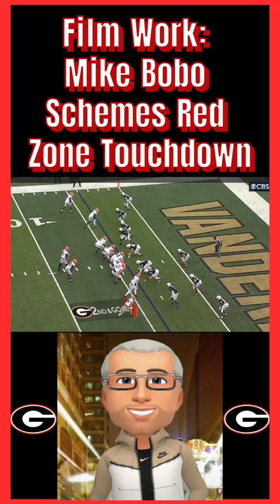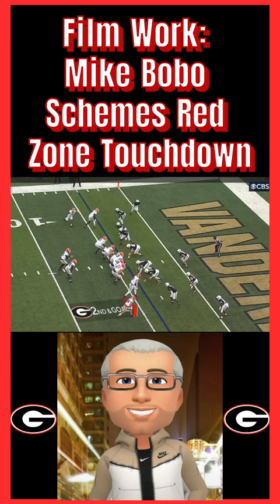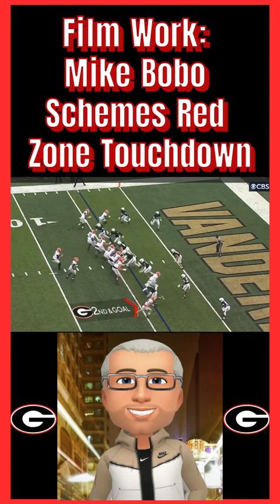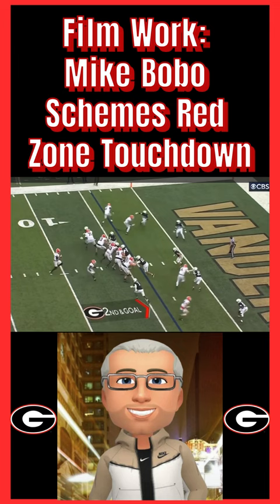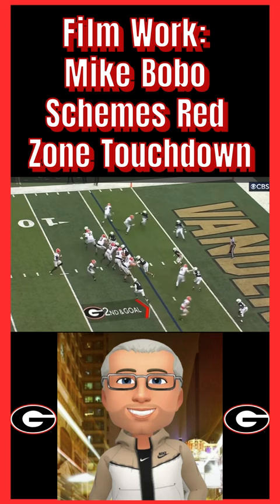UGA Film Work: Mike Bobo Schemes TD In Red Zone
To all the hate this man gets, he absolutely amazes me with this play calling and how he has adapted to the new generation of players. This is an opinionated view of how I feel our offensive progressions will go as we move into a very tough rut of ballgames. Does the offensive philosophy change a little bit due to Brock Bowers being hurt? This is a brilliant red zone scheme and throw for a TD in the Vanderbilt game and here is some insight to that original question. HazeBringer out!